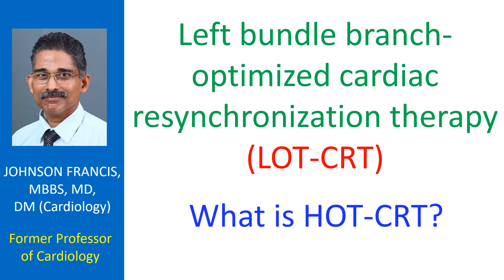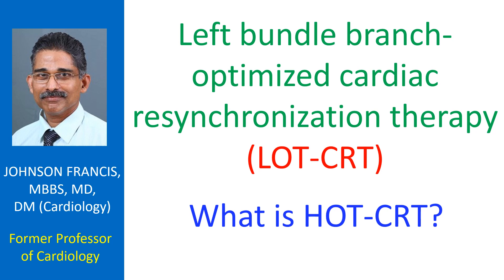Left bundle branch optimized cardiac resynchronization therapy (LOT-CRT)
Cardiac resynchronization therapy is usually done by biventricular pacing with a right ventricular lead and a left ventricular lead in a coronary vein. This often results in relatively broader QRS complex and suboptimal response. A new approach is to use left bundle branch area pacing in lieu of the usual right ventricular lead and coronary venous left ventricular pacing. This novel approach has been called left bundle branch–optimized cardiac resynchronization therapy (LOT-CRT).